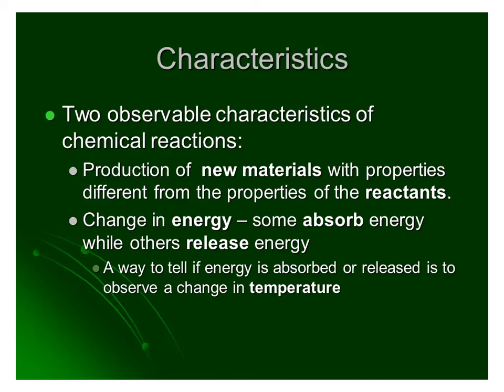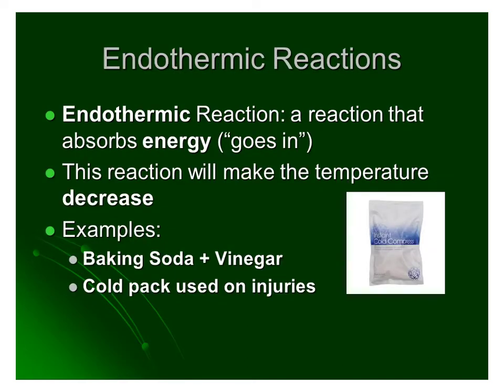Endothermic vs. Exothermic Reactions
Understand the difference in how chemical reactions are classified based on what happens with energy during the reaction.